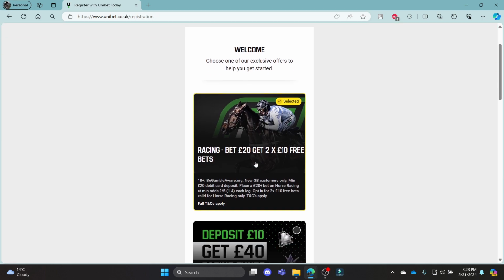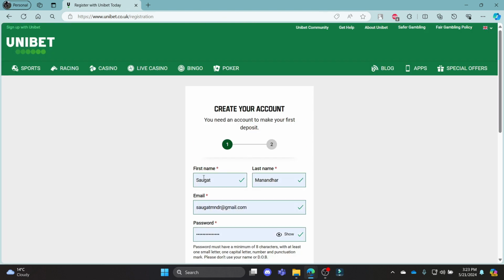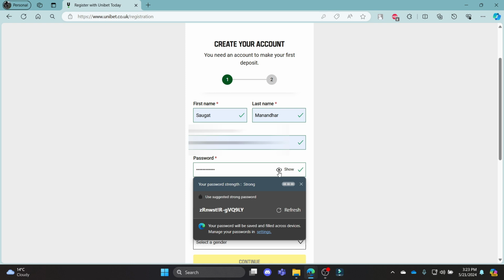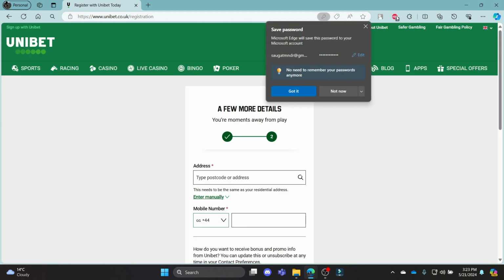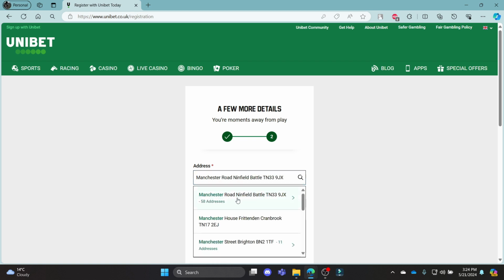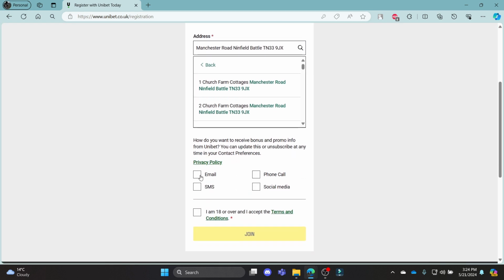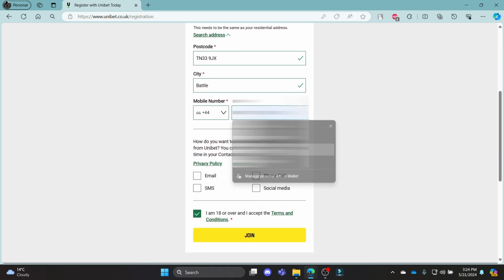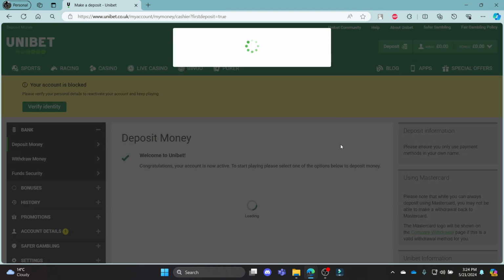How to Sign Up to UniBet Account (2024) | Register UniBet Account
Want to start betting with Unibet? This video will show you how to sign up for a Unibet account. We’ll guide you through the registration process, including visiting the Unibet website, clicking on "Register", and entering your personal details. Follow these instructions to create your Unibet account and begin enjoying their betting services.